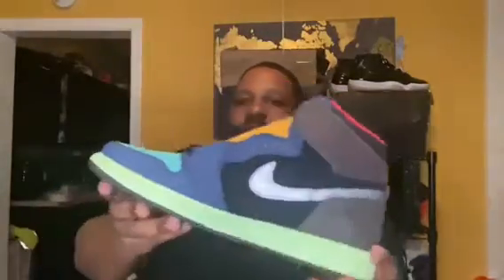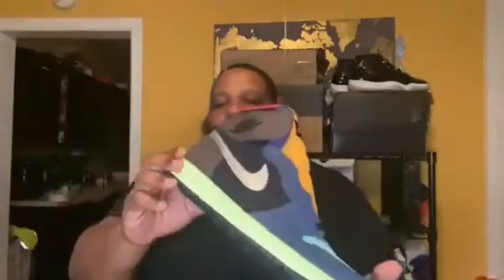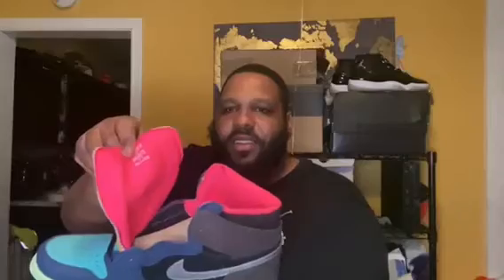Mercari App Burned Me 😢🔥🔥🔥🔥🔥🗑🗑(Another Unboxing Video)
I purchased these two sneakers from The  Mercari  App they took forever to Come but I felt like the prices were too good to be true so I guess they were paid too much for some fake shoes but tune in appreciate the support and it’s more content to come

Philly unlaced